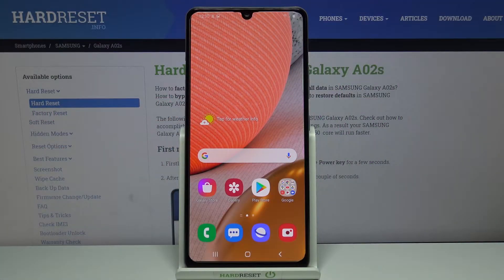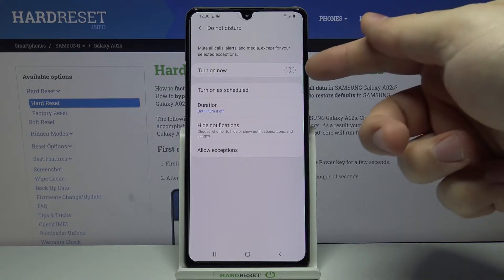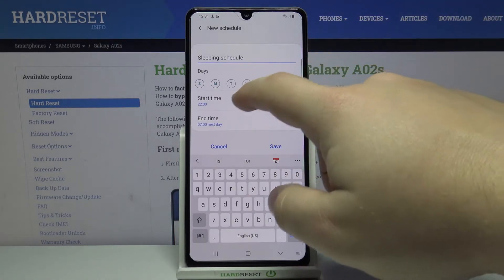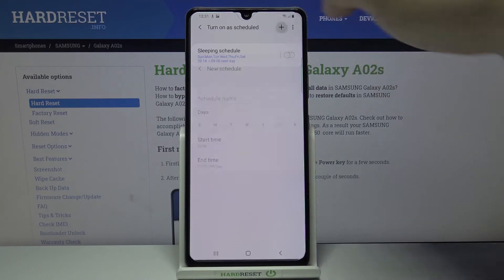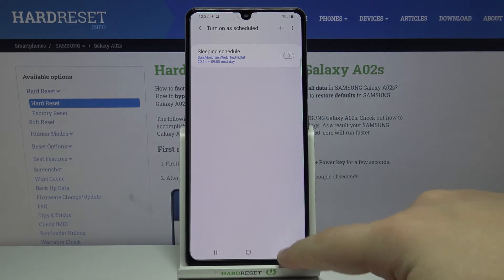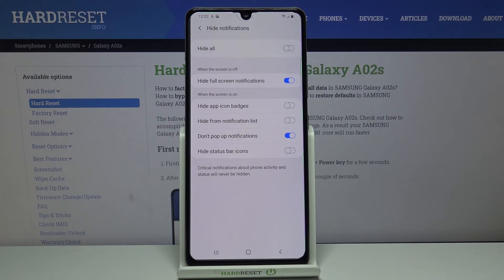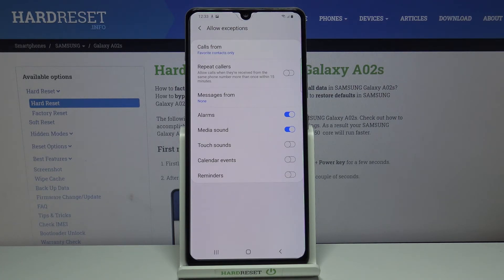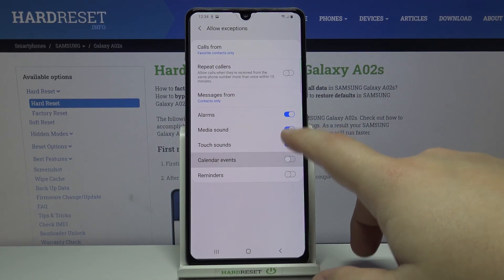How to Activate DND Mode in SAMSUNG Galaxy A02s – Silent Preferences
Find out more info about SAMSUNG Galaxy A02s:
Come along with the uploaded tutorial, where we teach you how to activate do not disturb mode in SAMSUNG Galaxy A02s. If you are looking for the best way to enable DND Mode in SAMSUNG Galaxy A02s, follow the instruction above and smoothly customize Silent Mode in your Samsung smartphone. Let’s learn the uploaded tutorial and customize the do not disturb mode in SAMSUNG Galaxy A02s successfully. Visit our HardReset.info YT channel and discover many useful tutorials for SAMSUNG Galaxy A02s.

How to activate do not disturb mode in SAMSUNG Galaxy A02s? How to enable DND Mode in SAMSUNG Galaxy A02s? How to customize Do Not Disturb Mode in SAMSUNG Galaxy A02s? How to use Do Not Disturb Mode in SAMSUNG Galaxy A02s?